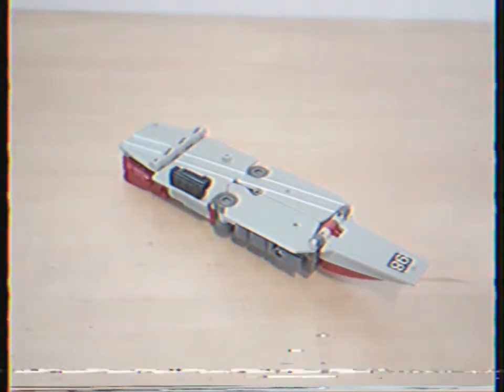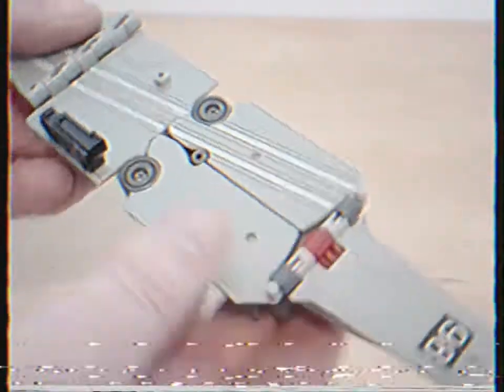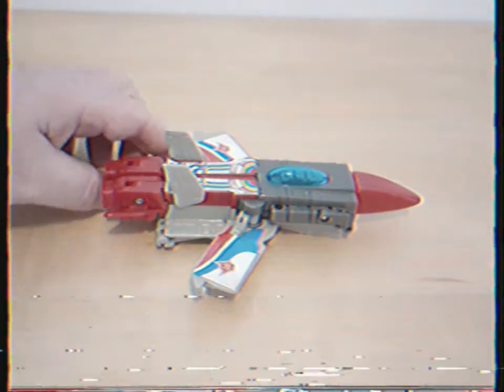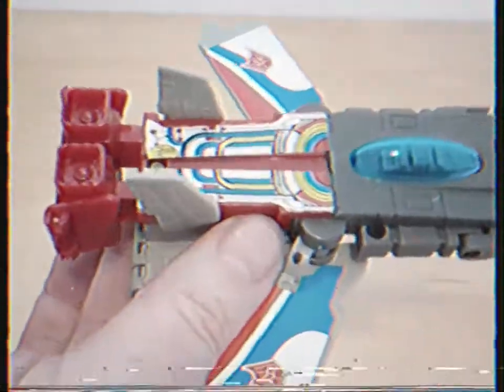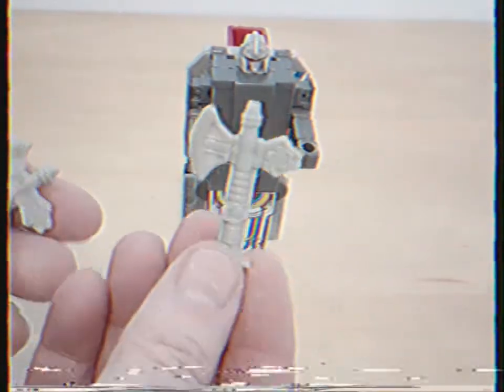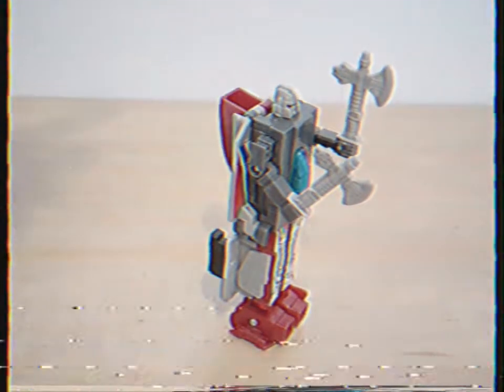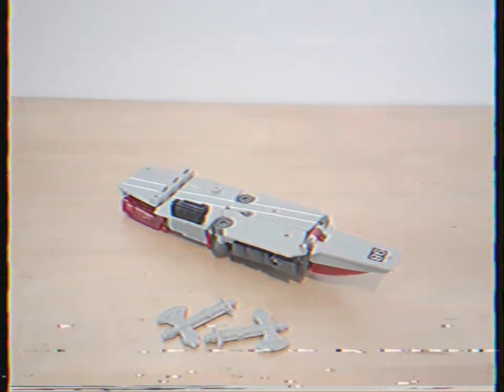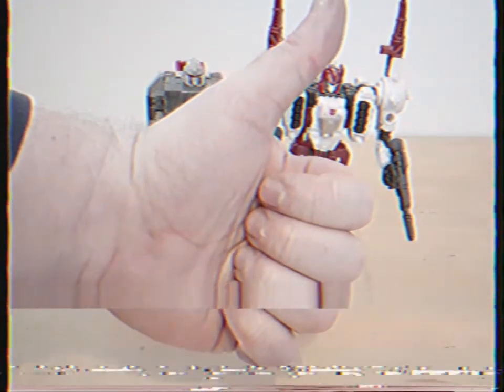Bill's Retro Reviews: Transformers Knock Off/Bootleg G1 Broadside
my retro review of this figure